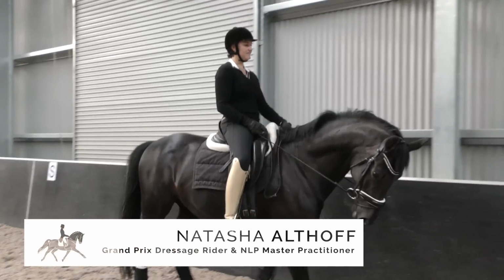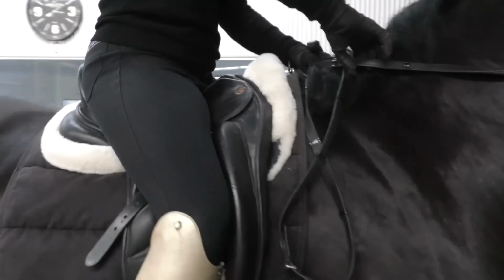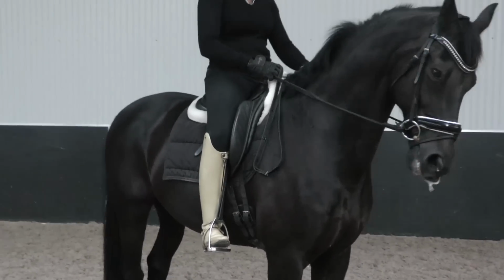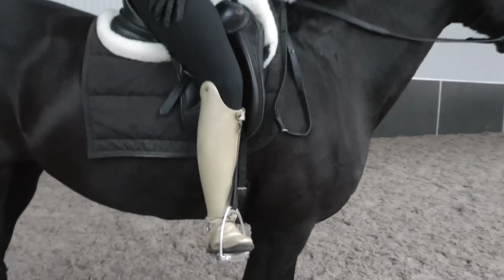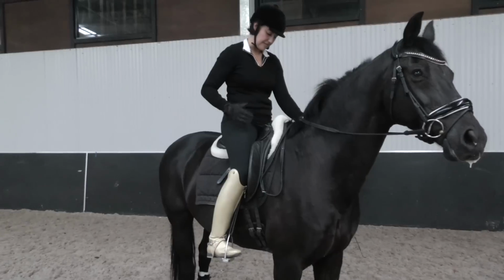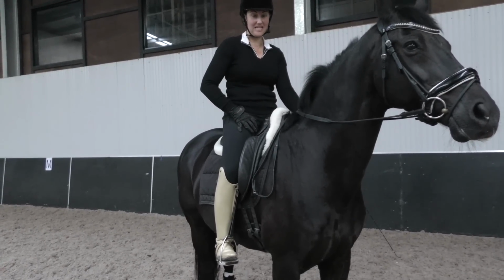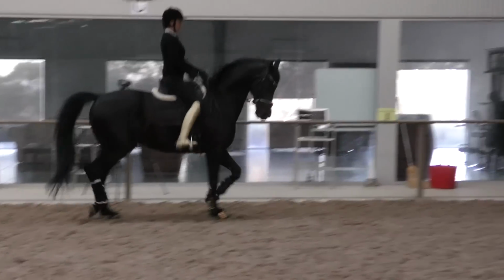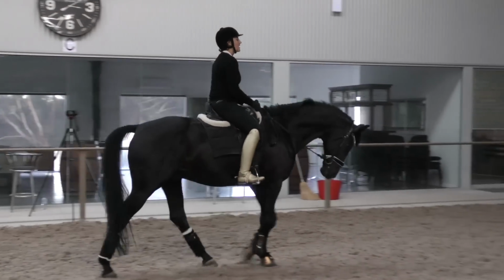HOW DO YOU DO SITTING TROT? PART3 - Dressage Mastery TV Episode 264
Hey Dressage Superstars! Today I'm going to answer the question, how do you do sitting trot, part three - staying in the saddle.

This is the third part of a 4 part series on how to do sitting trot.

Okay, so step three to having an awesome sitting trot is thinking about, okay, what do I use to stay on the saddle? And what most people do is, "I want to stay in the saddle," and they grip with their knees, which actually causes their body to come out of the saddle.

We hope you enjoy this video and learn lots from this lesson.

Until next week, happy and safe riding :)